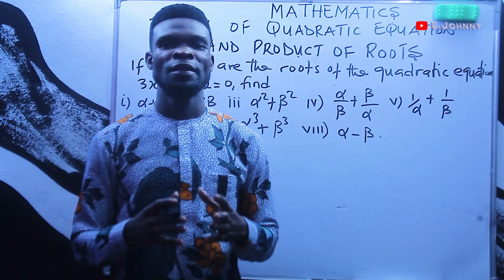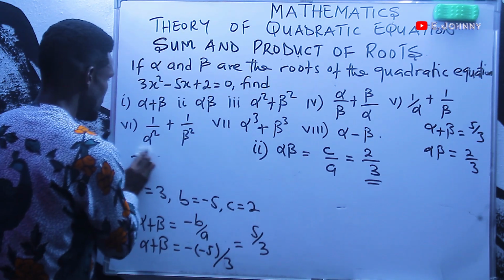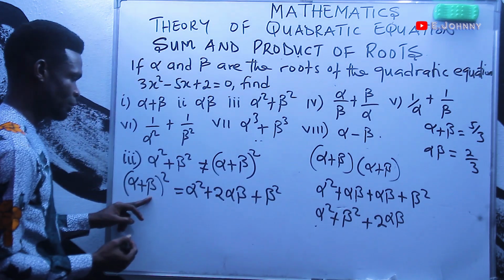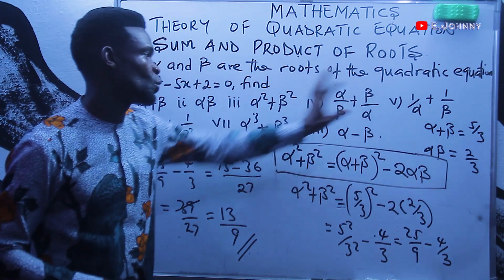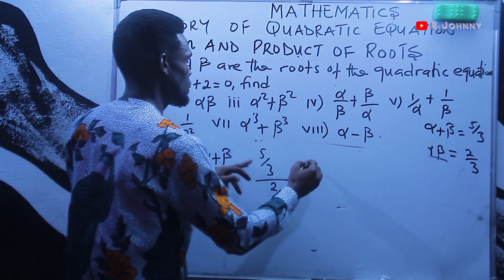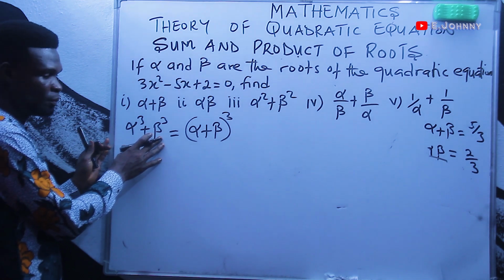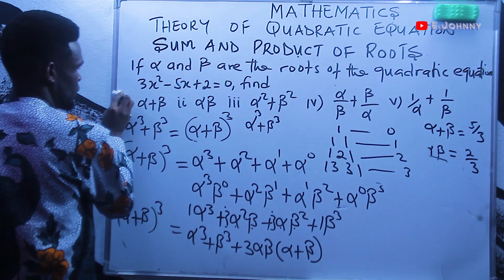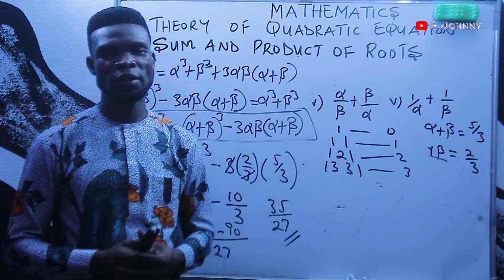QUADRATIC 8 Sum and Product of Root (Continues)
For student of JAMB,WAEC, NECO and higher institution#entertainment ,brainjotter excellenceacademy Esomnofu Online math Medic Wealth maths The organic Chemistry Tuto